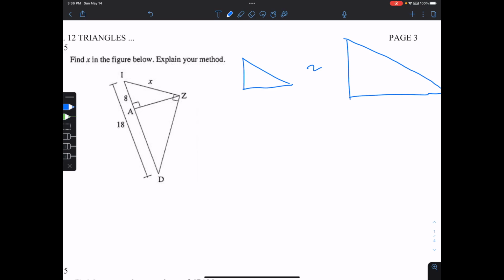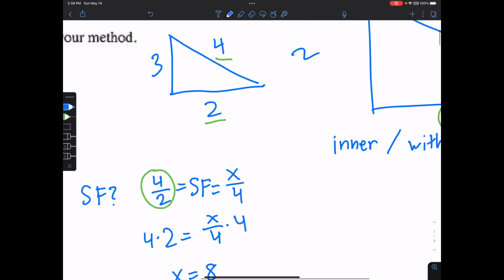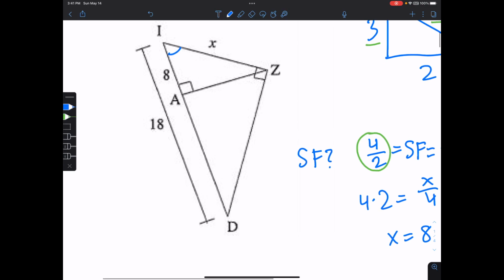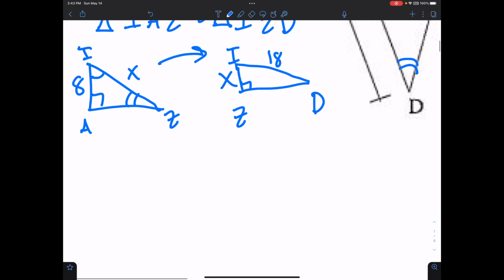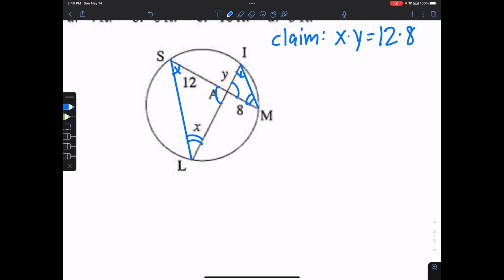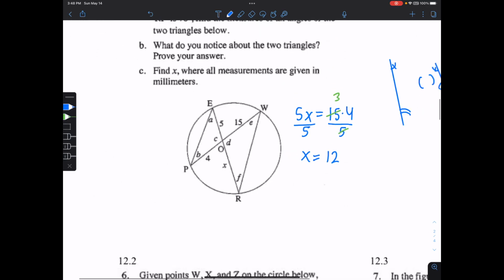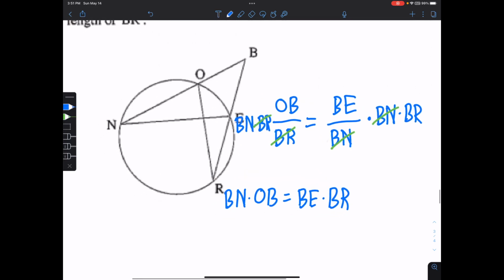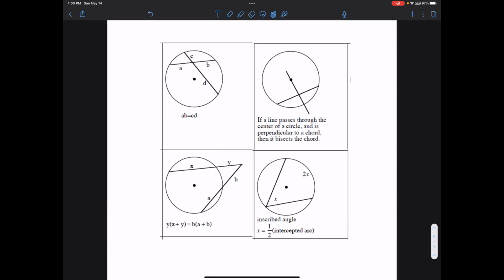triangles and circles worksheet ch.12 geometry